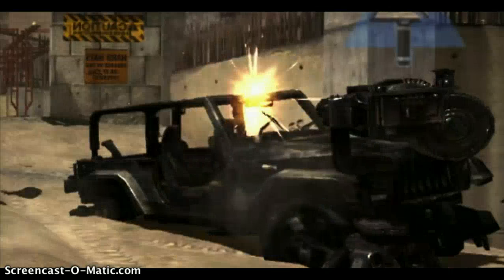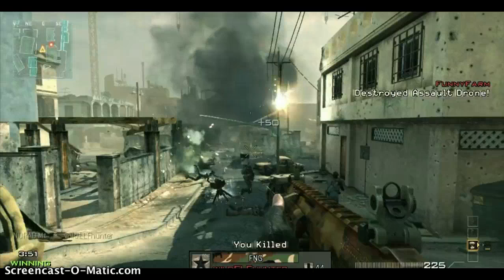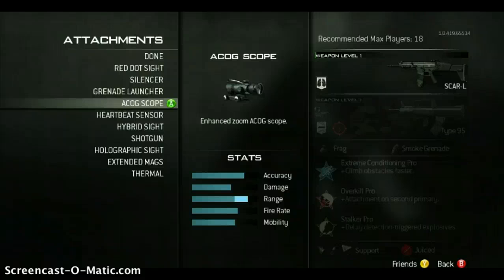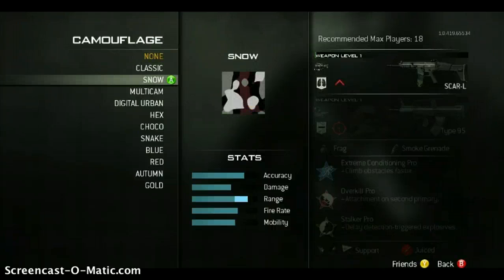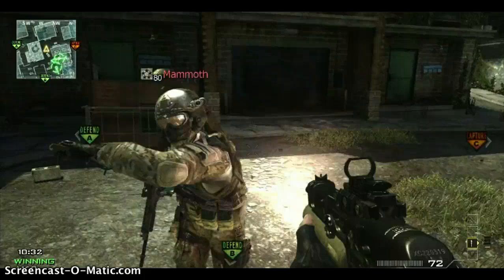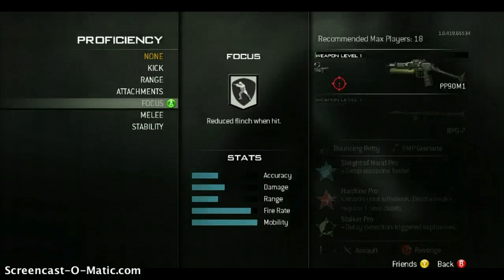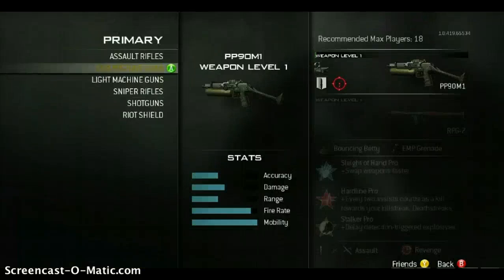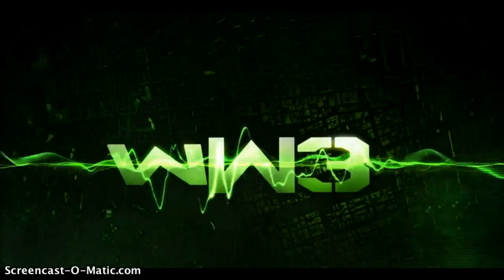Breakdown of the new trailer from CALLOFDUTY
THIS IS NOT MINE, This is Zymph gettin up a video ;)